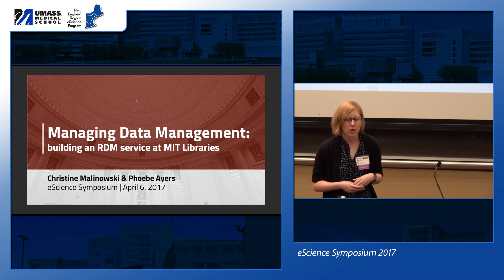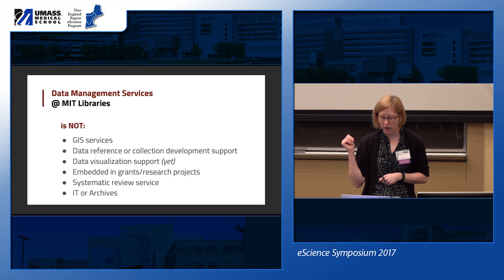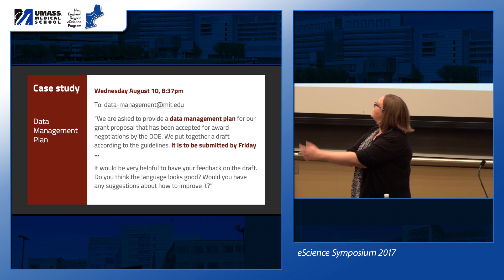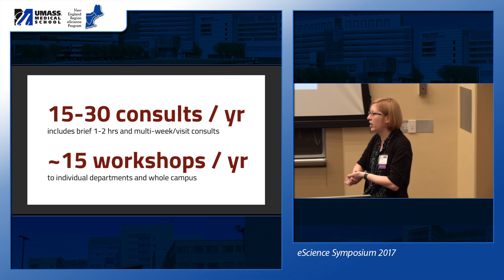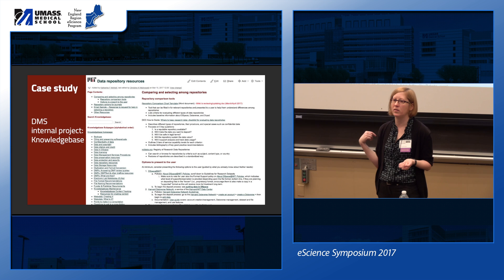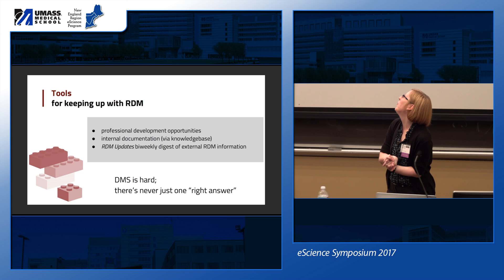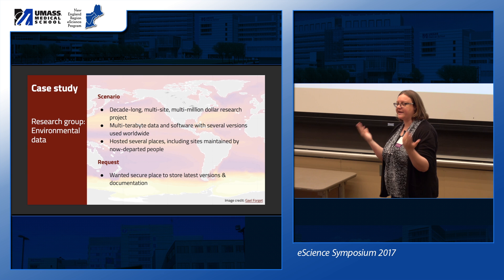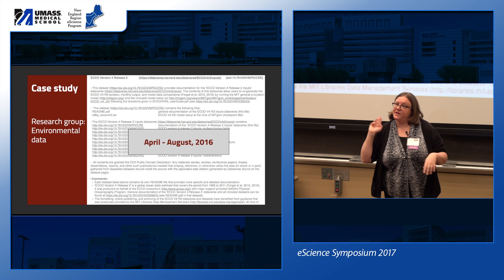Breakout Session: "Managing data management: building a RDM service at MIT Libraries "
Breakout Session: Institutional Models Presentation

"Managing data management: building a RDM service at MIT Libraries"

Christine Malinowski, MS, MLIS
Research Data Librarian

Phoebe Ayers, MLIS
Librarian for Electrical Engineering & Computer Science